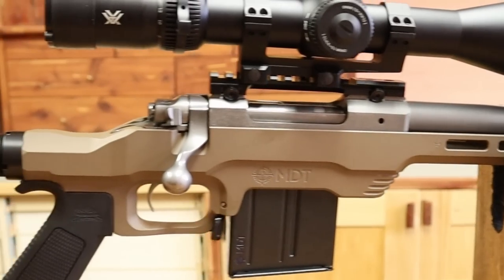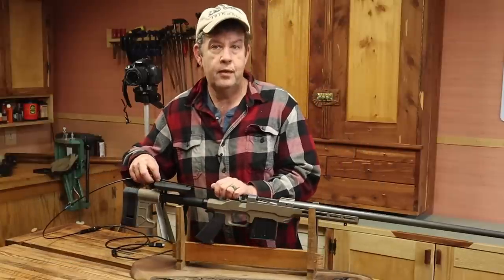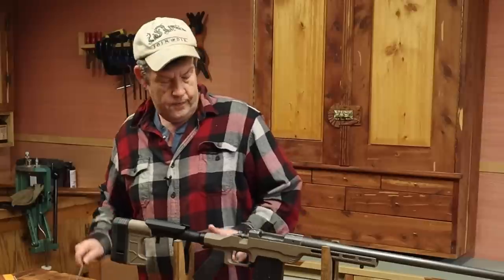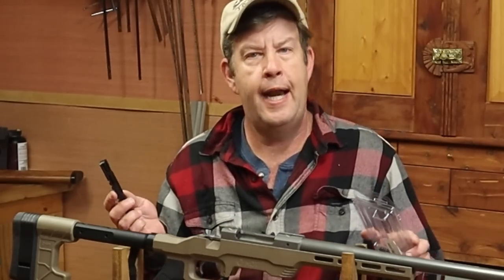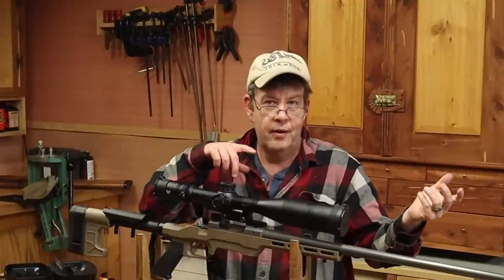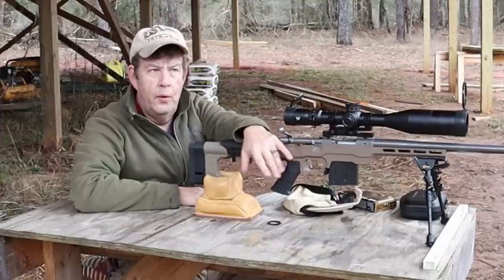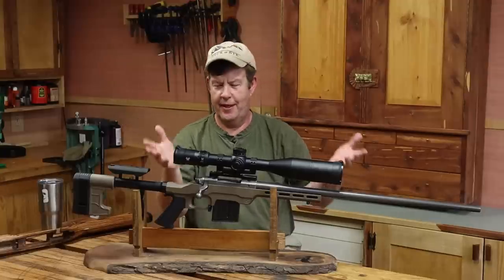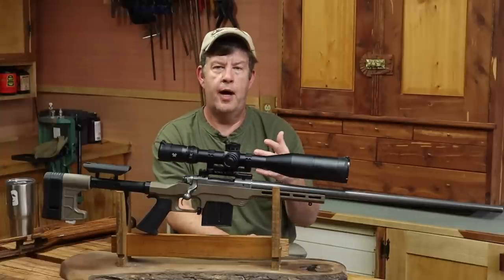Aluminum Chassis For Bolt Actions?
Just how useful are aluminum chassis for bolt action rifles? I wan't sure my self so let's set up one and see.